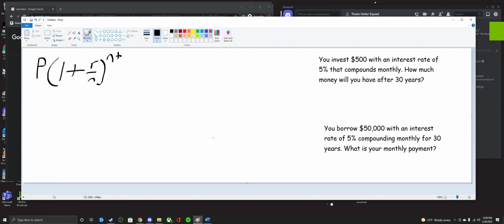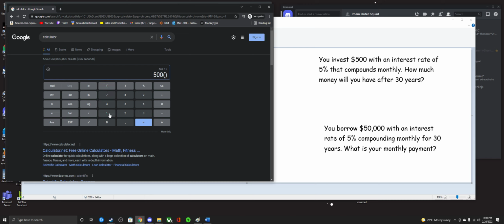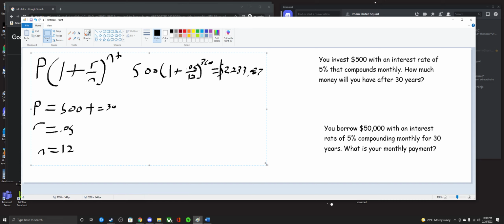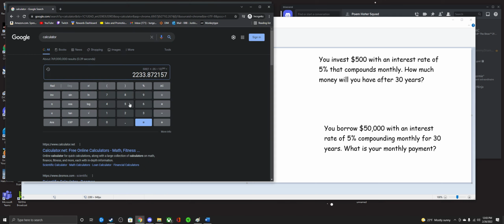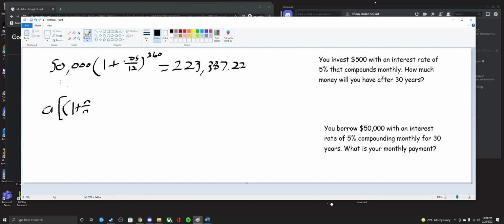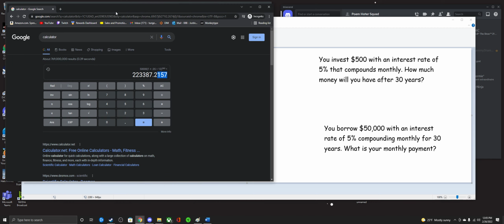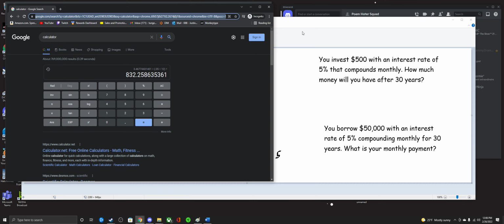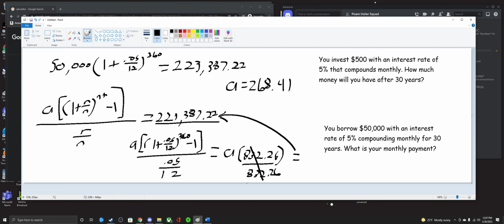compounding interest rates and monthly payments be like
how to find investment total value and monthly payment (compounding interest rates) (made easy) (tutorial)
0:00-1:55 investment value
1:56-7:25 monthly payment